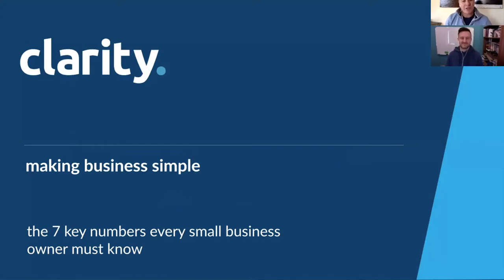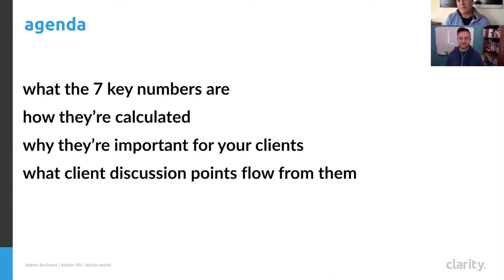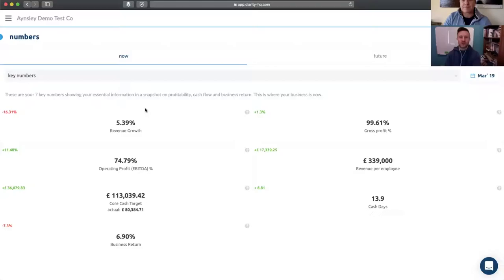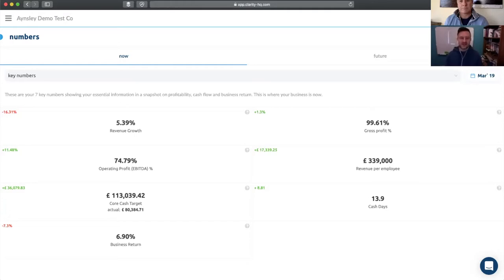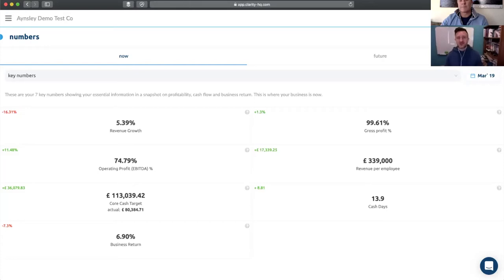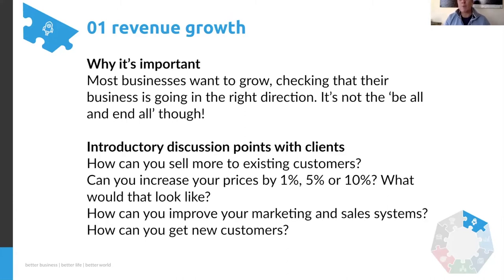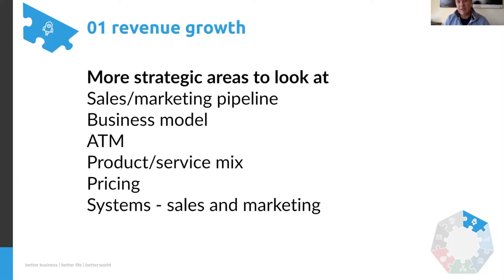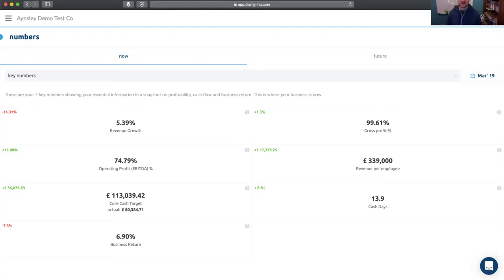The Ultimate 7 Key Numbers Guide